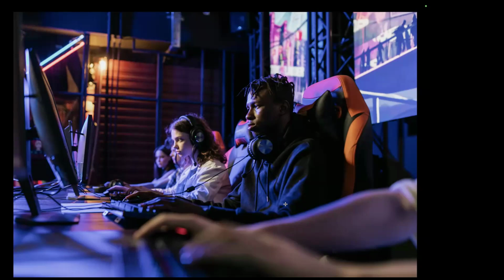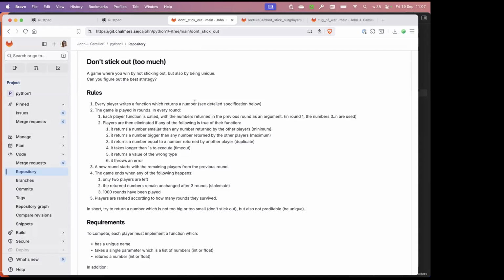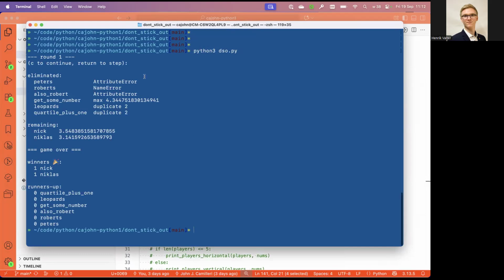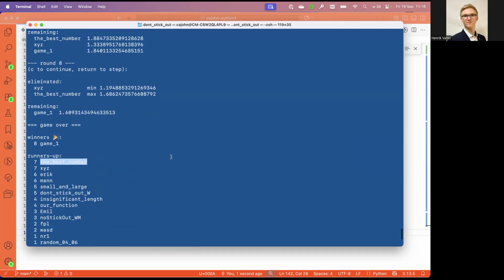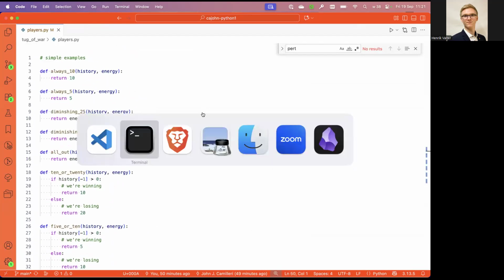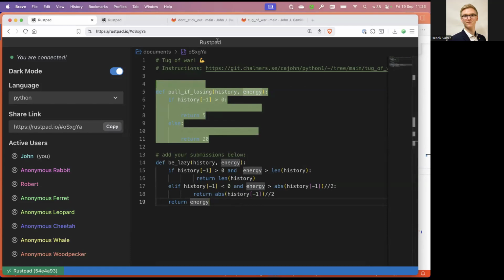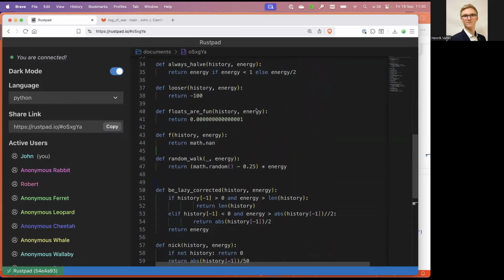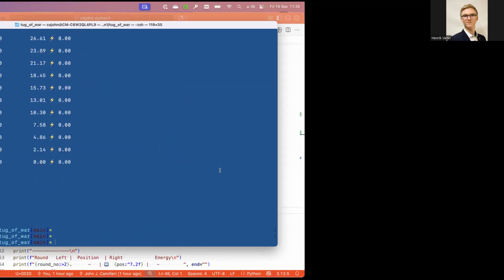2025-09-19 John J. Camilleri: Competitive coding in the classroom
I've been experimenting with using competitive coding in my lectures, where students write solutions to a simple game and their submissions are pitted against one another to find decide on a winner. In this talk you'll get to play one such little game I designed called Don't Stand Out! (too much), and I will talk about how it went when I tested it with my students. I'm sure many of you will have lots of ideas about how to improve it, as well as suggestions of other games that could be played in this way, and I'd love to hear them! Make sure to bring your laptops with you, there may or may not be a present for the winners...